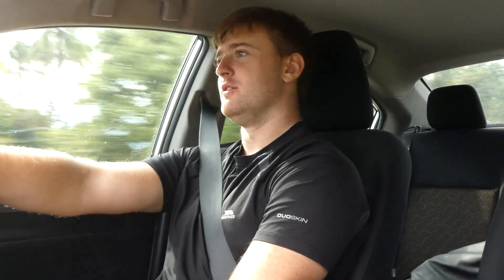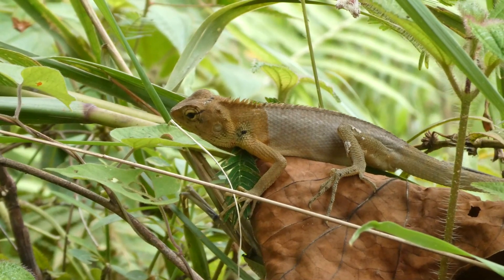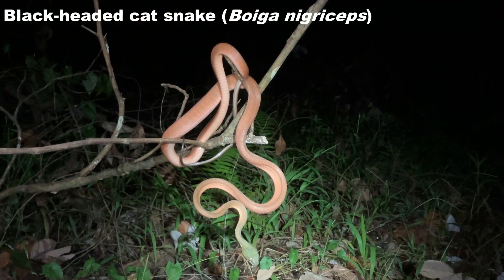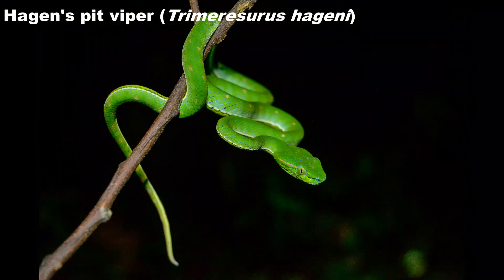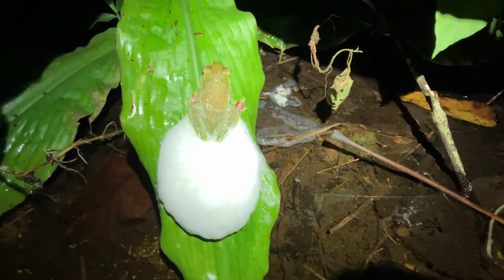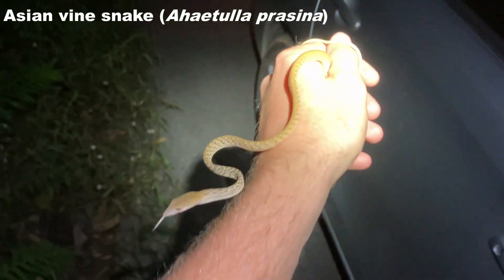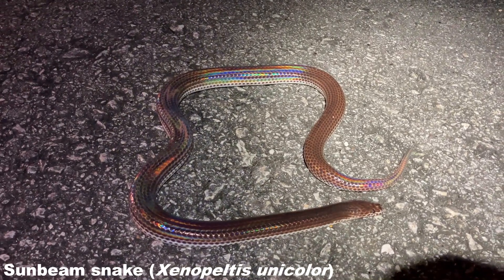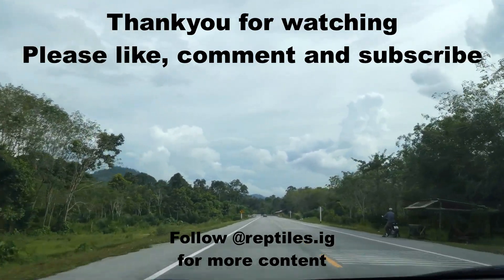Herping Thailand's Deep South - Gravid Pit Vipers and Sunbeam Snakes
In this video we head down to Narathiwat and enjoy a fantastic night roadcruising and finding multiple species of colubrids and vipers. Many thanks if you watch this video and if you enjoy it please consider dropping me a like or subscribe as I'm struggling to get the ball rolling with reptile content, thanks! :)